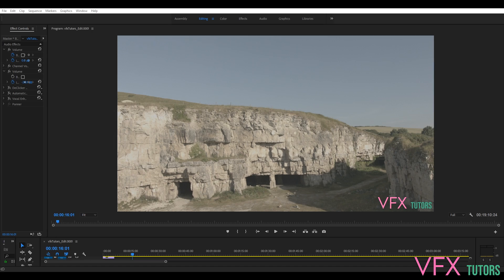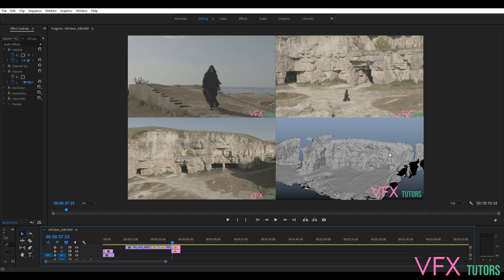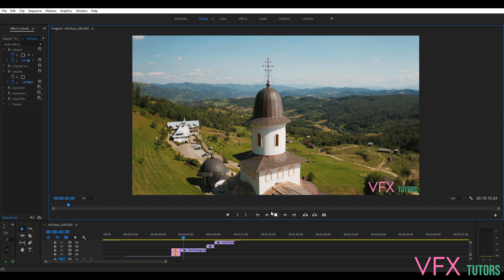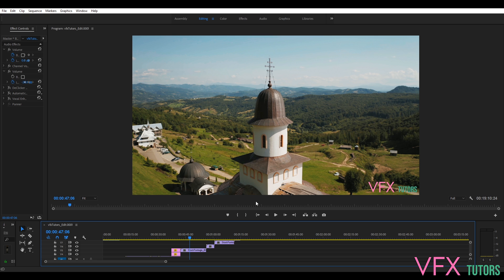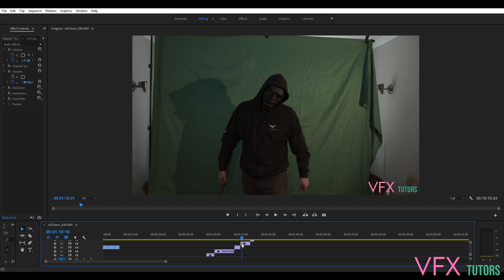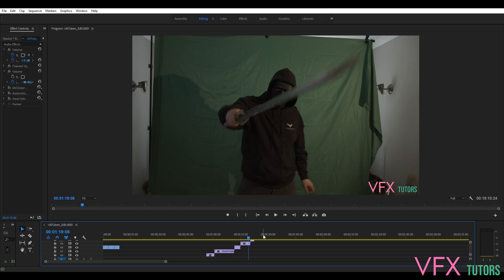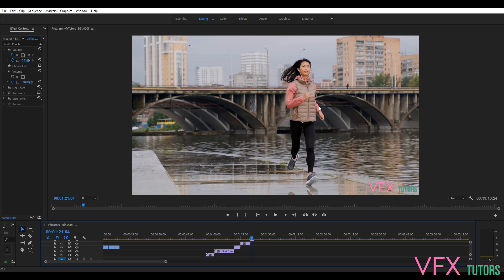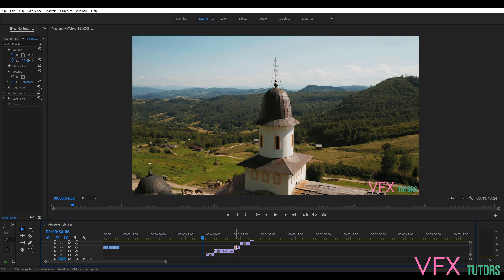Make A PRO Matchmove/Tracking Reel (FREE FOOTAGE)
Matchmove is a process in VFX (Visual Effects) that allows CG integration into the footage. Matchmove is made up of Camera Tracking, Object Tracking, Rotomation, and Layout.
There are some key techniques in Matchmove and Camera Tracking that you should learn and in this video, I go through some key techniques that may get you your first job in matchmove.

I know that this technique can be hard for some people, if that's the case, worry not, I got your back. I have step by step tutorials to help you get through them, by the time you have completed them you will probably be ready to get a job :)

Suggested Videos:
1. 3DEqualizer Surveying to Lidar and Multishot -